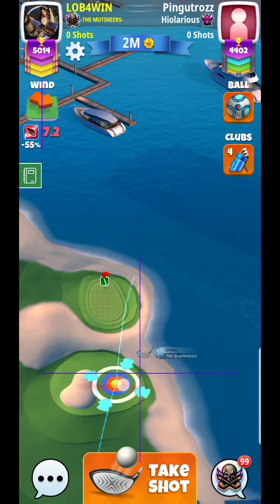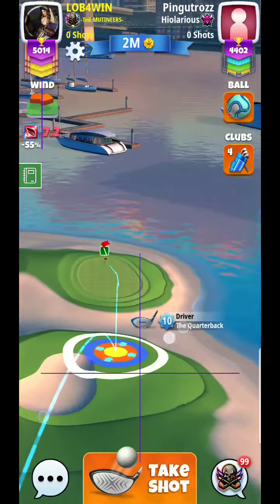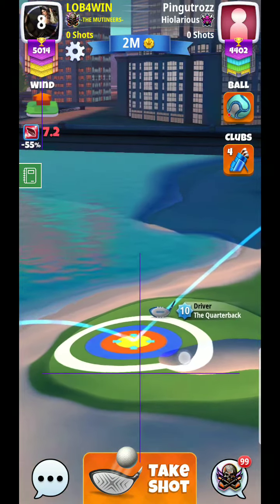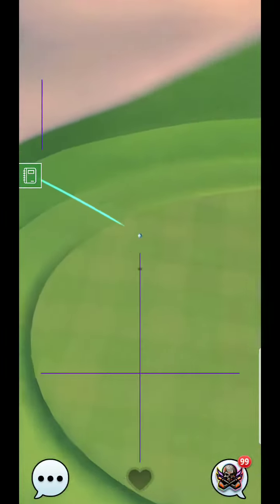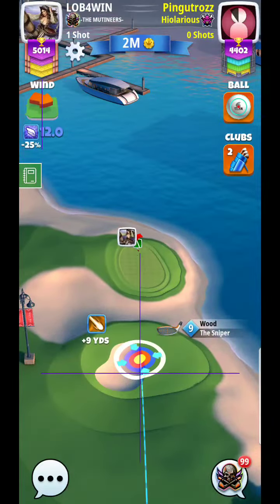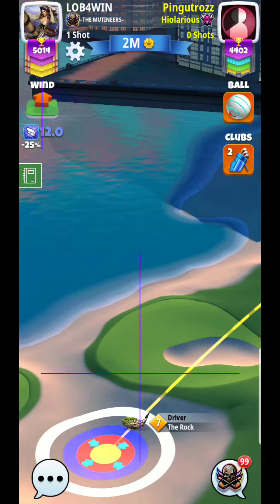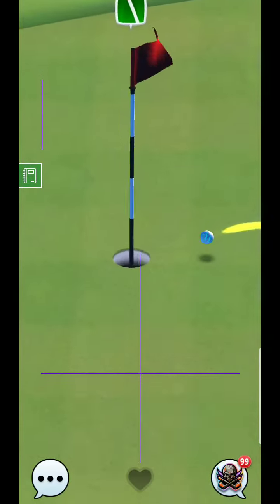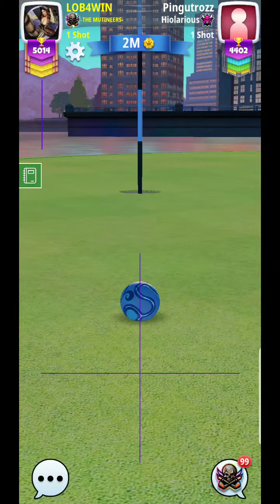Golf Clash Pacific Cup MASTER Hole 5